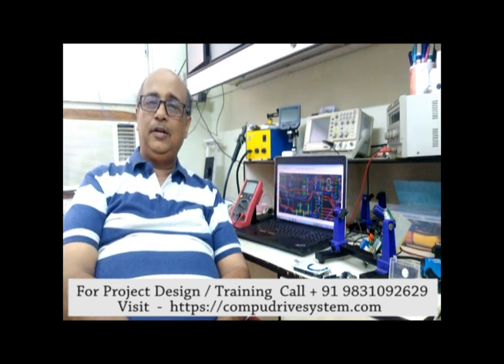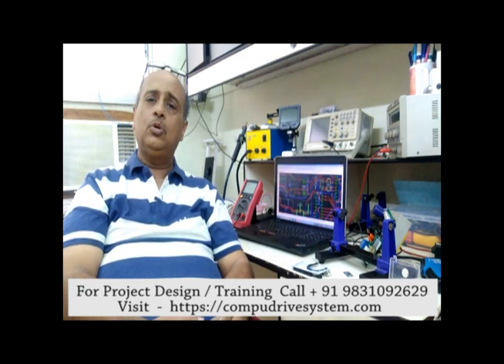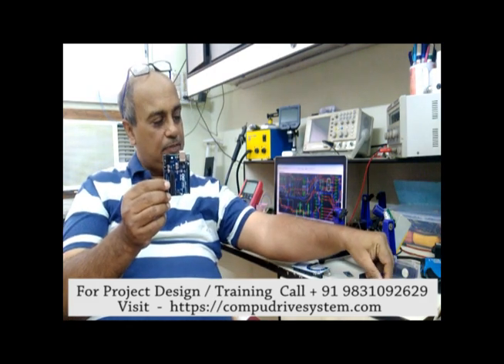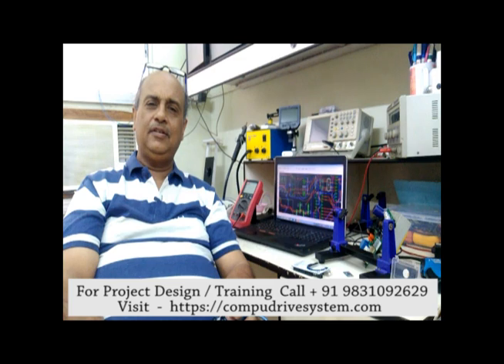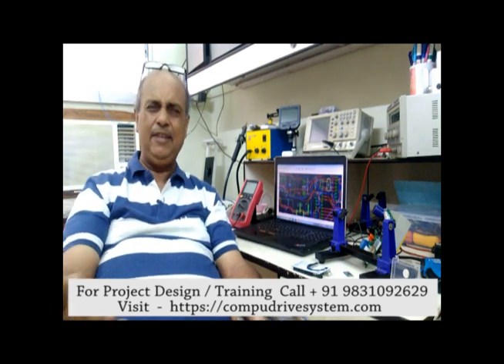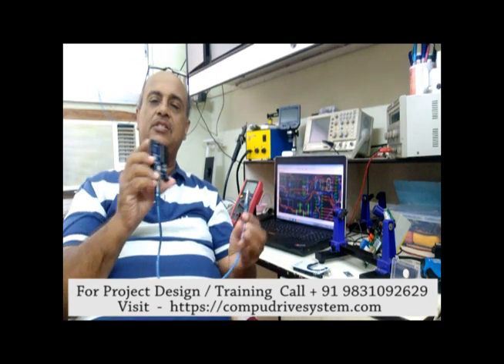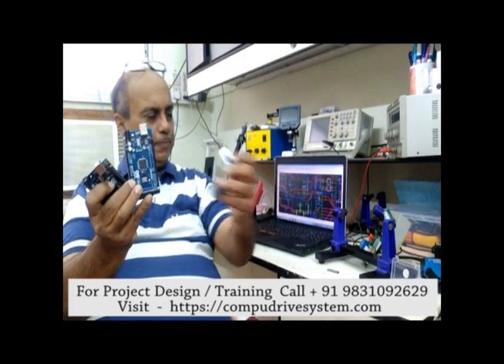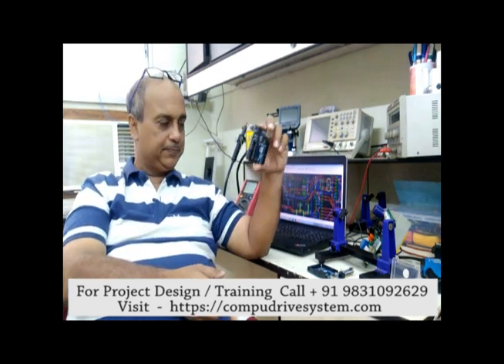Which Arduino to Use? | Mega | Uno | Mini | Nano | How To Select Best Board for Projects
This Is The First Series Of Easy & Slow Steps To Learning Arduino & Coding For Beginners. Your Positive Feedbacks Passes Energy To Create More Educational Videos.

If You Want To Venture In Electronics Circuits For Beginners Join Our Facebook Group

We Taste Different, When It Comes To Electronic Circuit Design & Prototype Product Design Works, It's 3 Decades Of Expertise & Experience Like A Grand Ma's Hand. If You Are Creative & Want Your Idea To Reach Market We Are There To Help You. Get In Touch With Me At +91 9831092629.